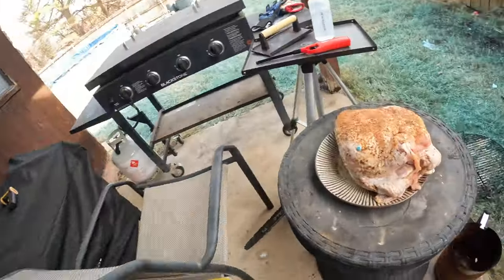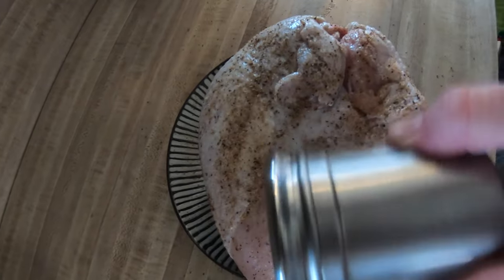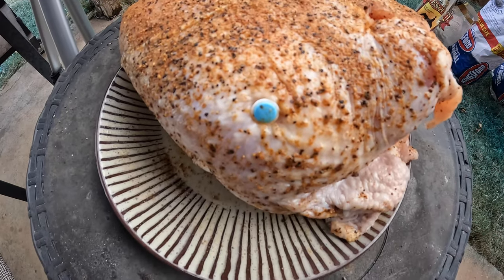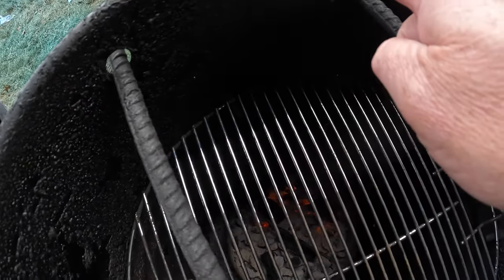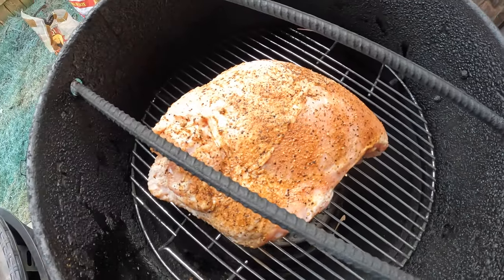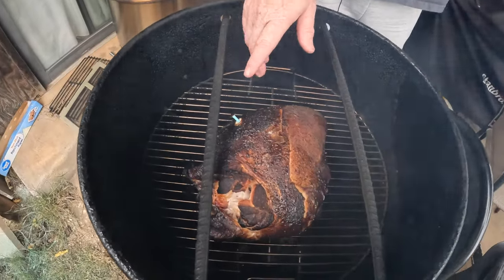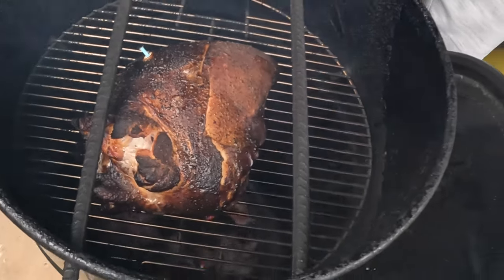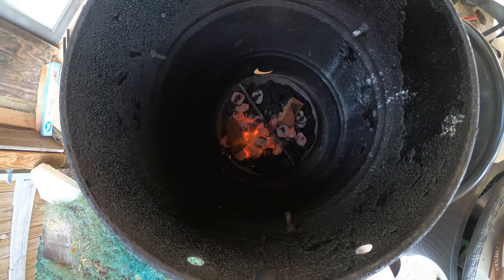Smoked a Turkey Breast on The Pit Barrel Cooker | Great for the Holidays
All white meat Turkey Breast is a great way to kickoff any holiday dinner, or even just a casual meal year round.

I cooked this in just under 3 hours on the Pit Barrel Cooker and it came out juicy and had great an excellent flavor.